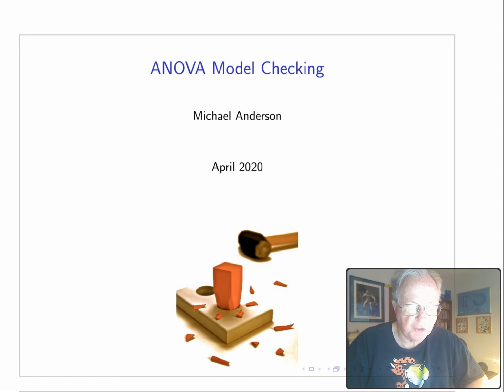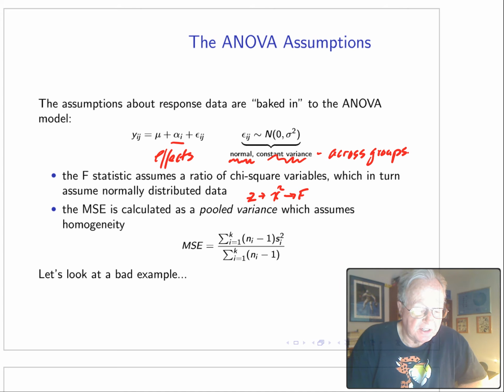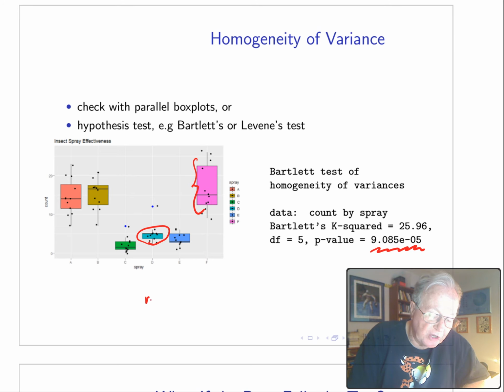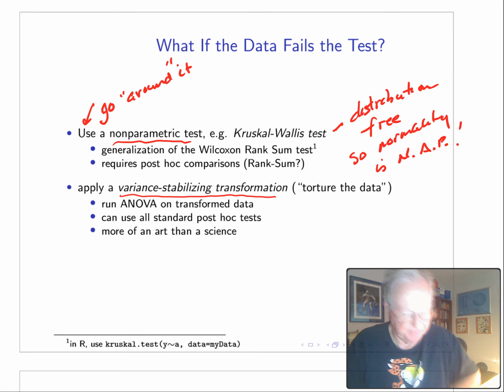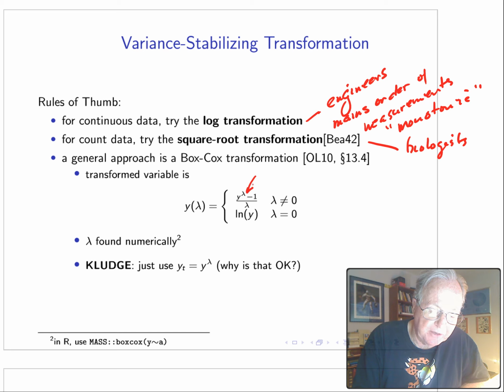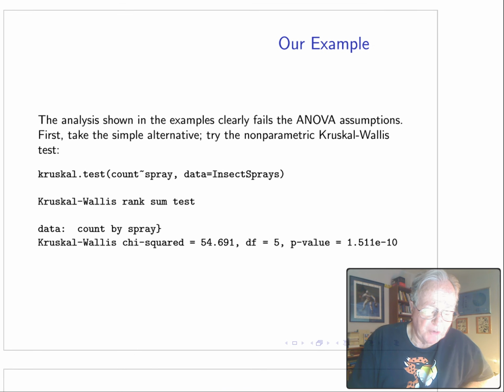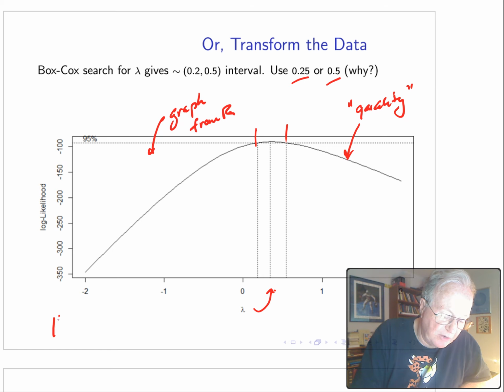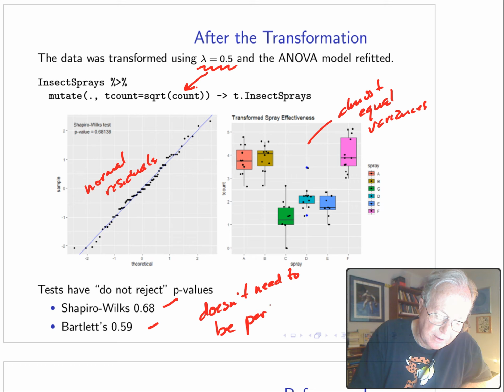ANOVA model checking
ANOVA models should be checked to insure the data conforms (at least roughly) to the underlying assumptions of the ANOVA test.  Here's how to check, and what to do if your experimental data fails the checks.